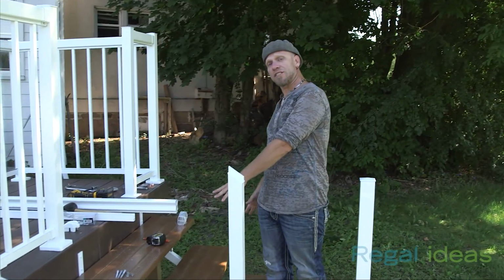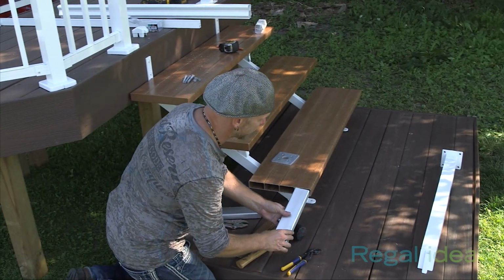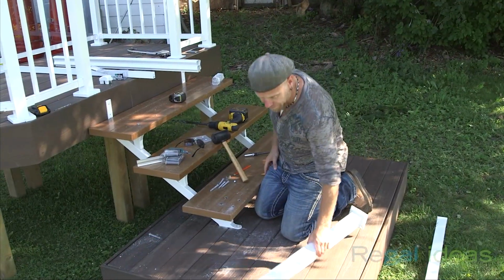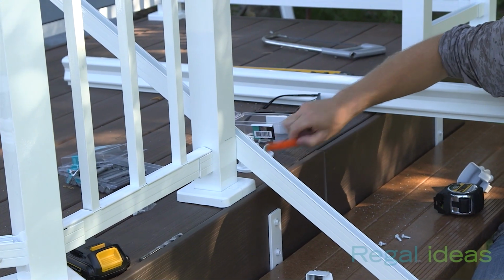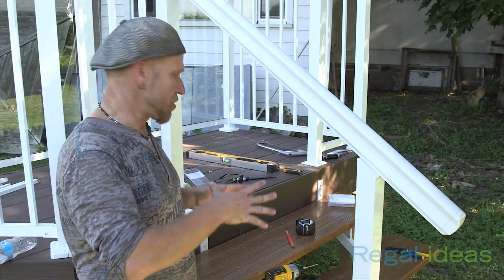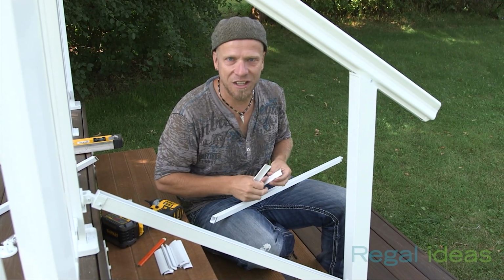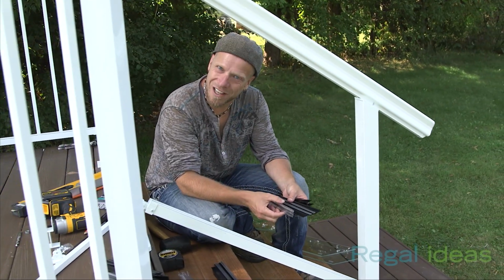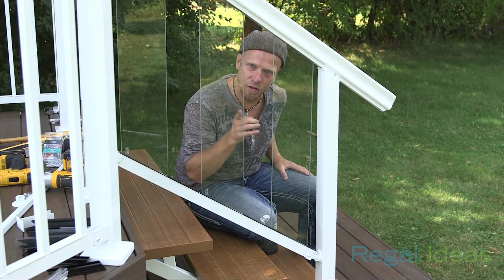How to Install Regal Hand Railings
Regal Handrail Installation Video.

Please take note of the call outs and specific measurements on the video to ensure proper positioning of Universal Angle Brackets.